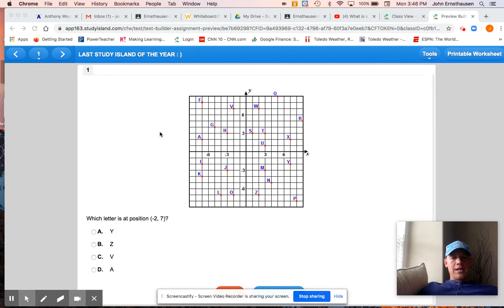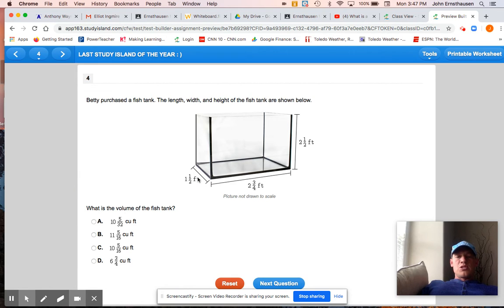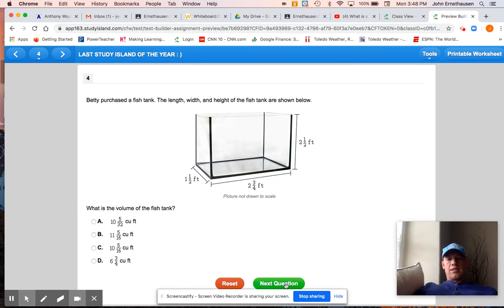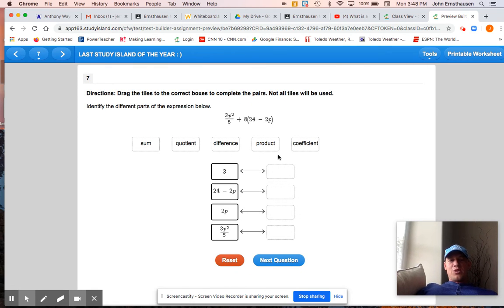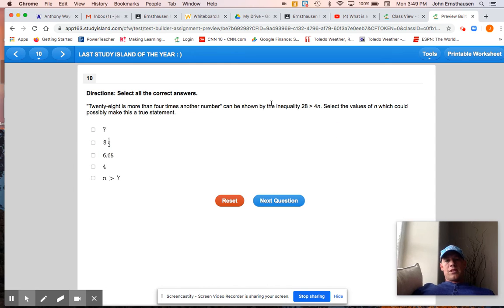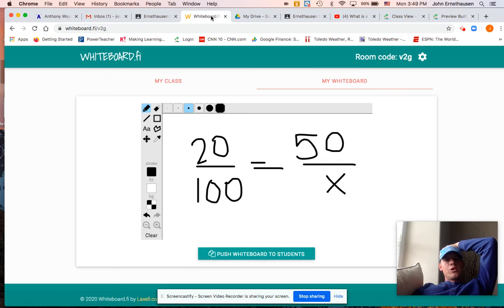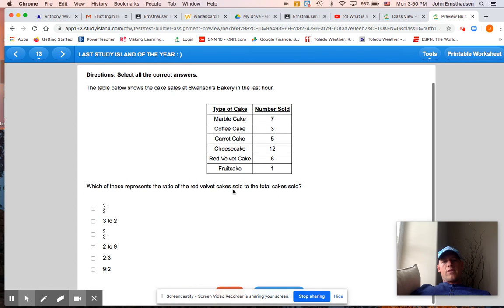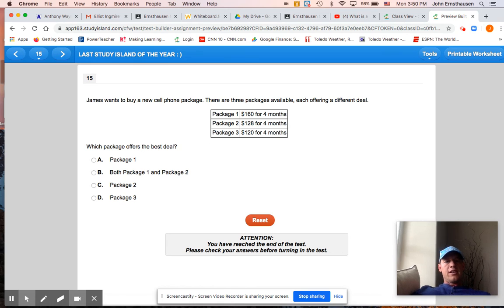Untitled: May 11, 2020 3:51 PM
Last study island!